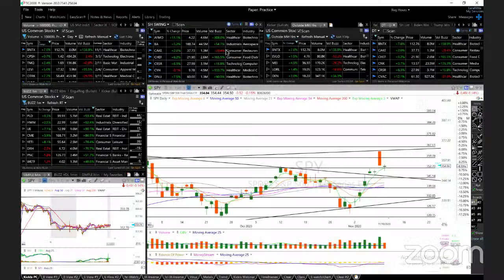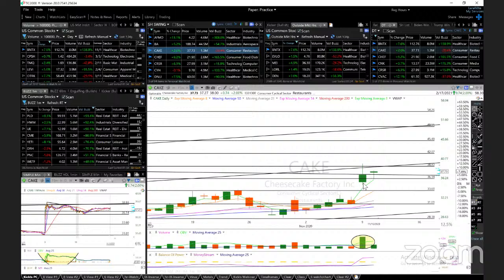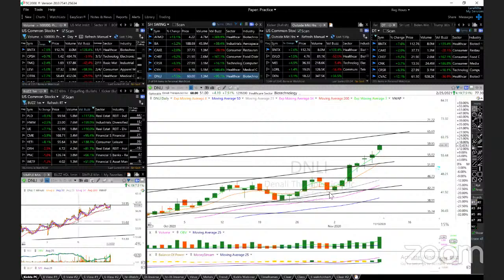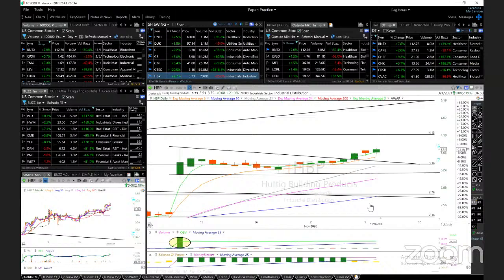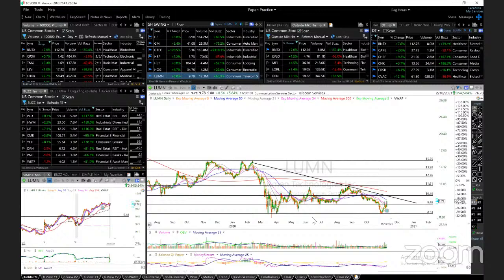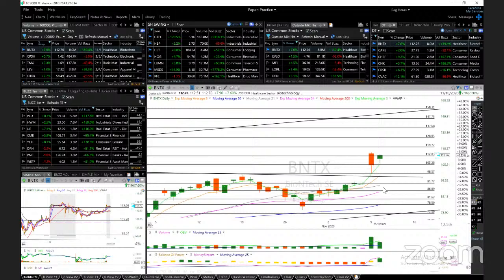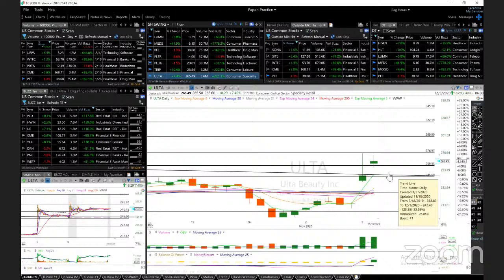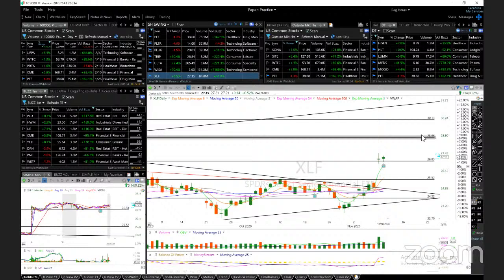11/10/2020 - Trades of the Day AFMD BA CAKE CHEF CRSR CYH DNLI DUK F GE GM GTEC HBP HLT HOG LUMN ...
Featuring AFMD BA CAKE CHEF CRSR CYH DNLI DUK F GE GM GTEC HBP HLT HOG LUMN MEDS PFE PLTR PLUG TRIP ULTA WISA